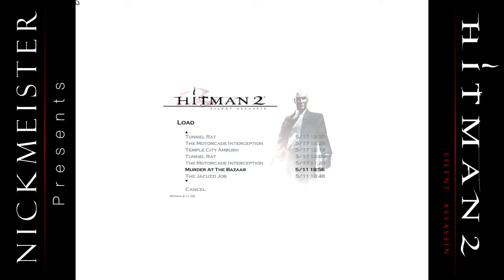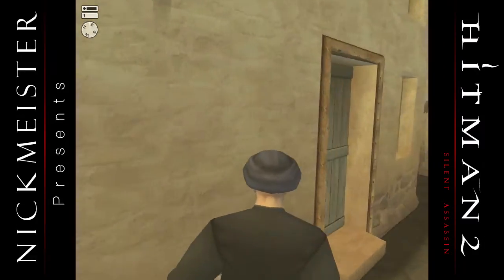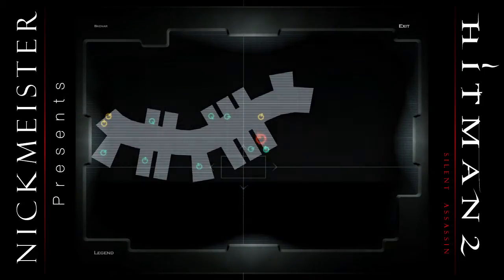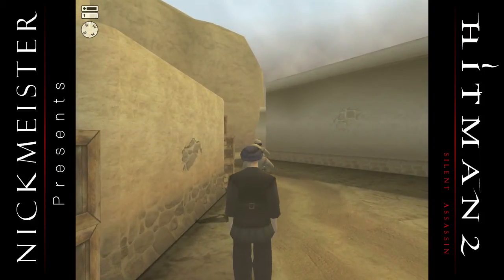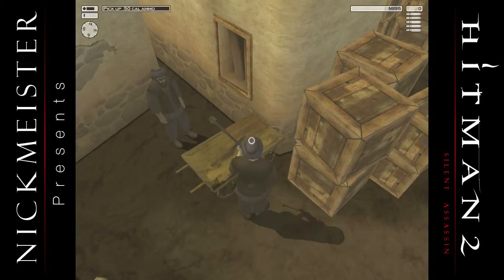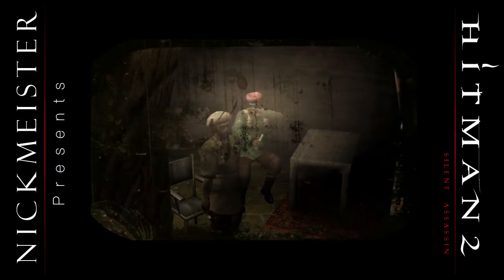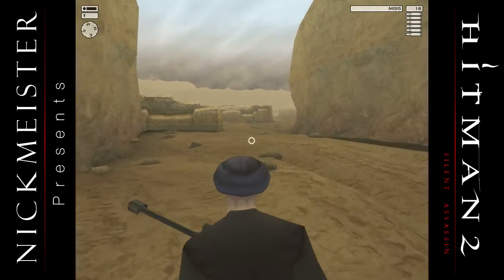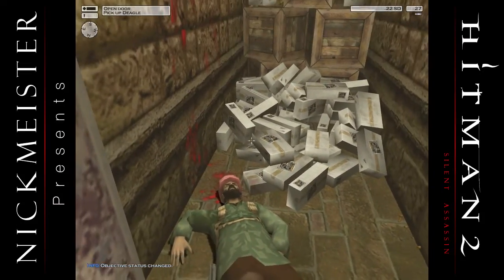Let's Play Hitman 2: Silent Assassin: Part 12: Middle East?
These stages are even more "blah" than the Japanese levels. I think 47 suffers most when there's no white people around. Oh well!